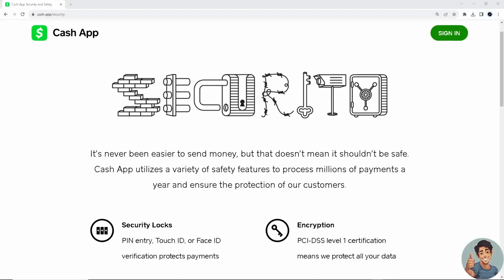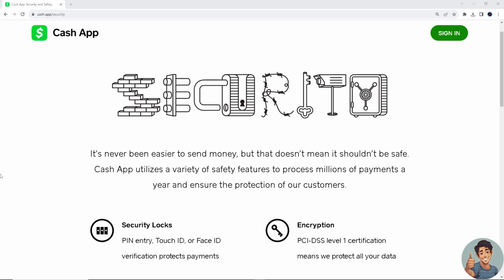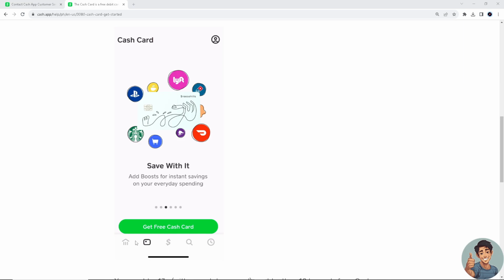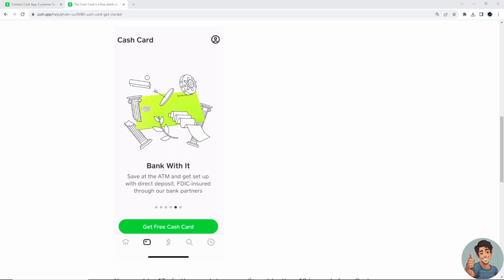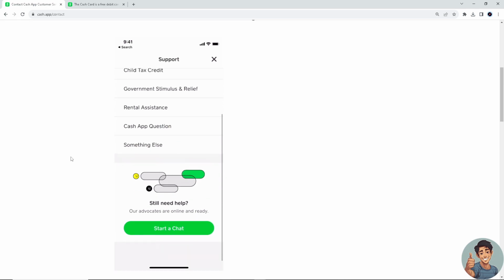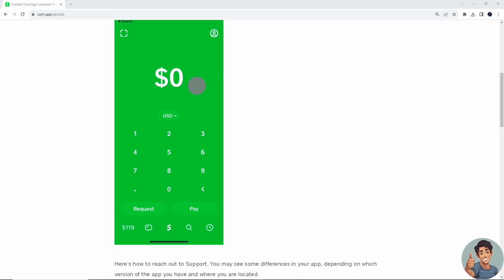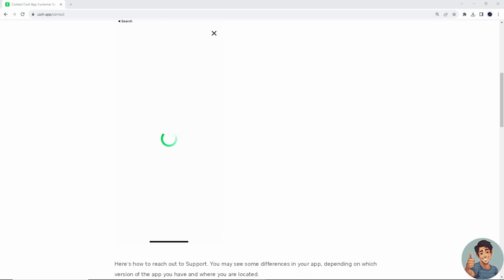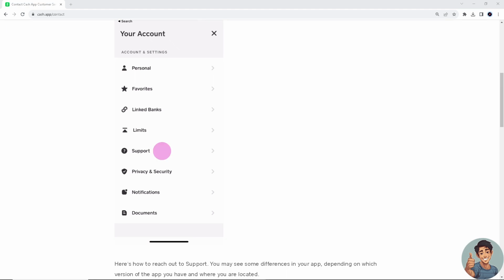How to Track Your Cash App Card (Quick & Easy)